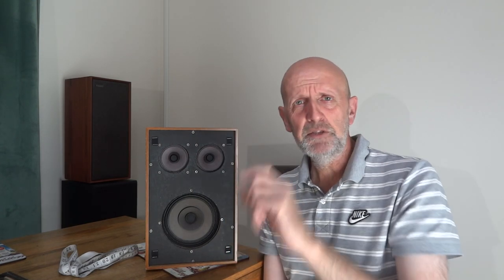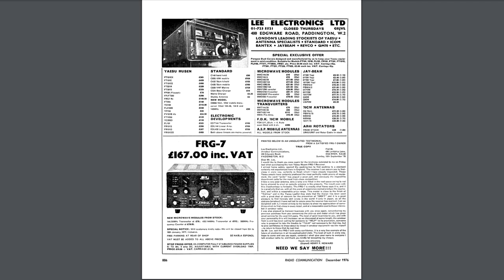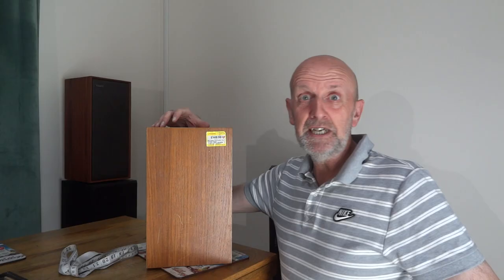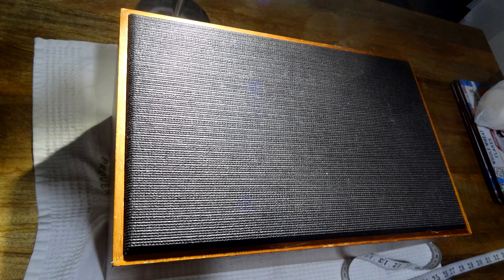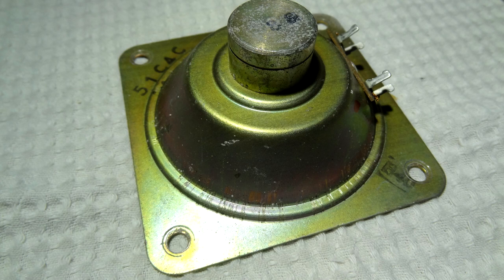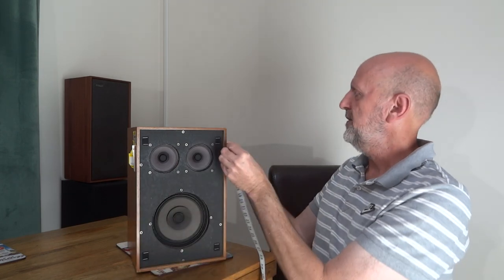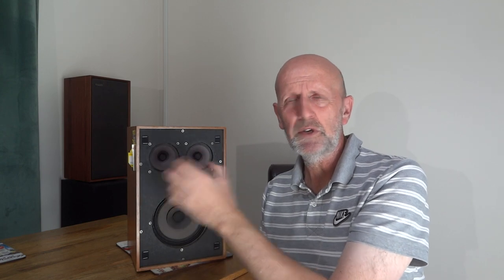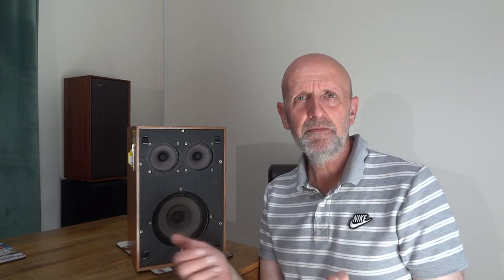Vintage Goodmans Speakers Review, Lee Electronics London, HiFi audio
Vintage Speakers Sold by Lee Electronics 400 Edgware Road London
Looking very much like Goodmans drivers